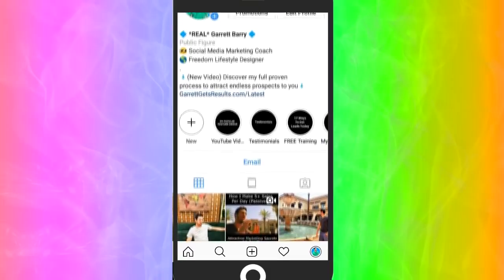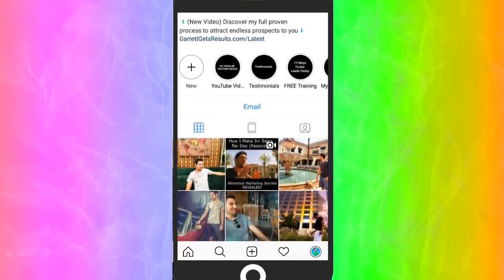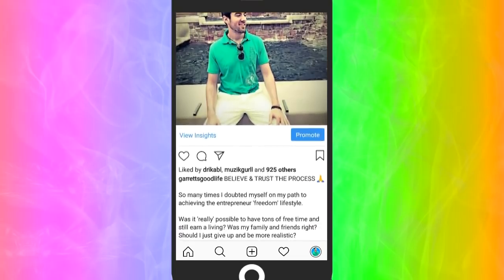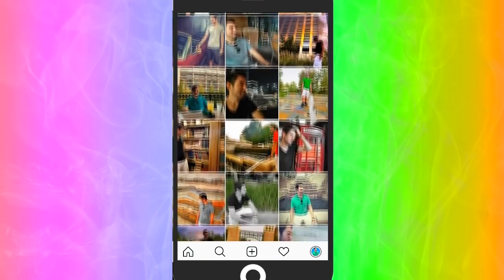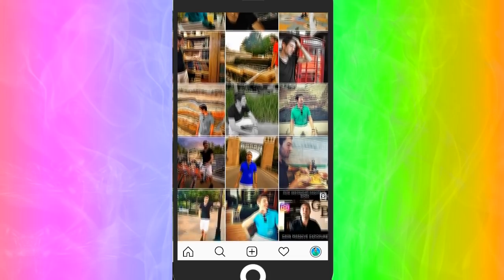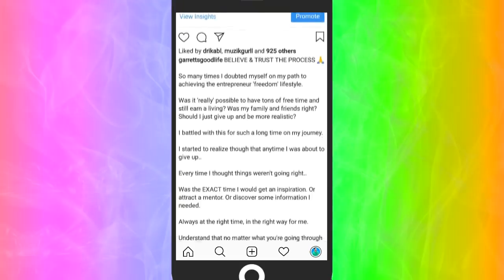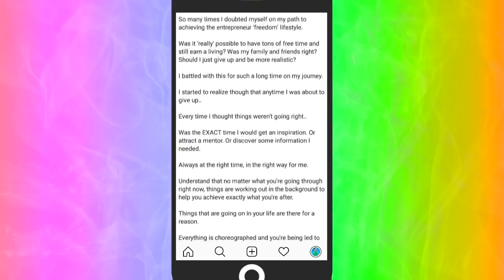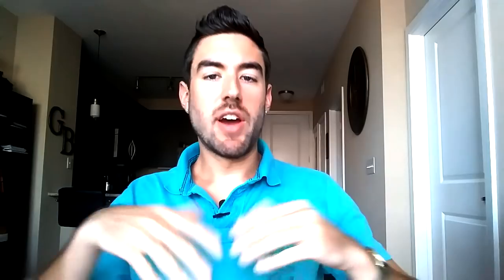How to EASILY Set Up a Giveaway on Instagram!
My EASY Training Reveals How To Get 50+ Leads/Day On Instagram

★★EASY SOCIAL MEDIA MASTERY WORKSHOP★★

Are you wanting to know How to Set Up a Giveaway on Instagram? Maybe you want to hold an instagram contest but you don't know how to run one?

Well in this video I'm going to reveal exactly how to setup a giveaway you can put into place for your  profile and account.

This giveaway on Instagram is truly powerful because it will allow you to generate much more engagement and exposure.

When you do an Instagram content you can tell people to engage with your profile or post and then you'll select a random person who did that, to win a EASY prize or reward.

This is truly powerful and really helps generate tons of exposure fast.